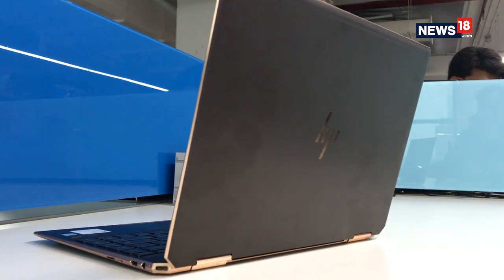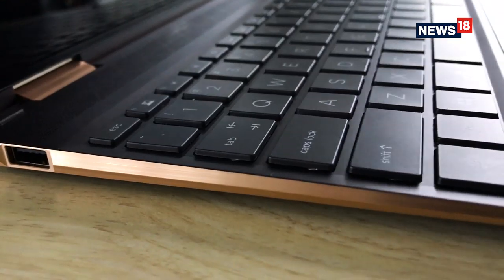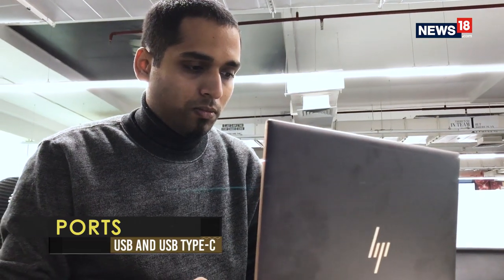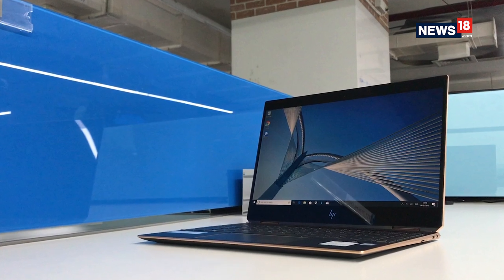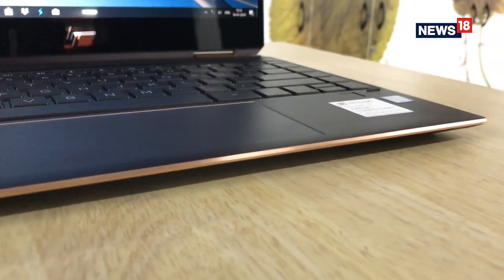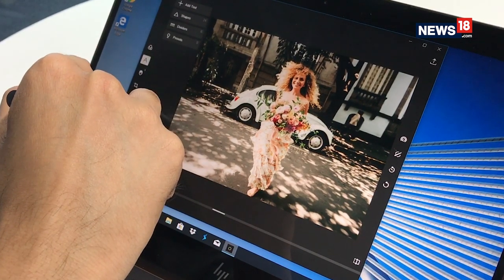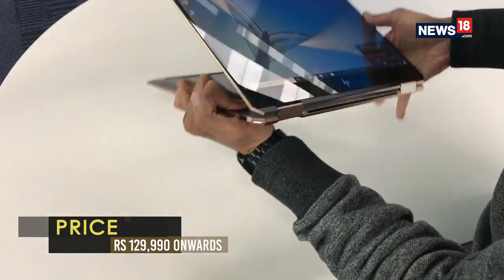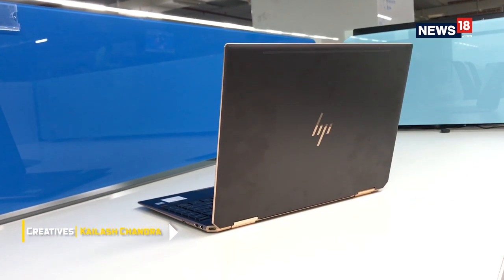HP Spectre x360 13 Review: When a Good Windows Convertible Becomes Great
HP Spectre x360 13 Review - Price, Features, Specifications, Design, and more...

HP has updated the Spectre x360 with subtle design tweaks and the latest Intel Whiskey Lake processors. This is excellence personified.